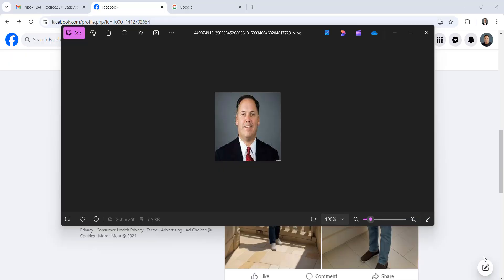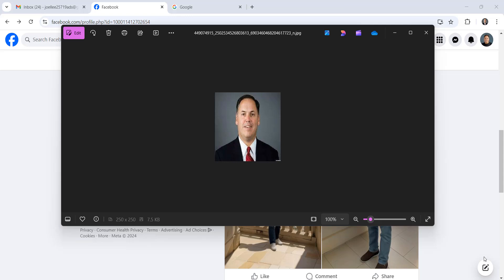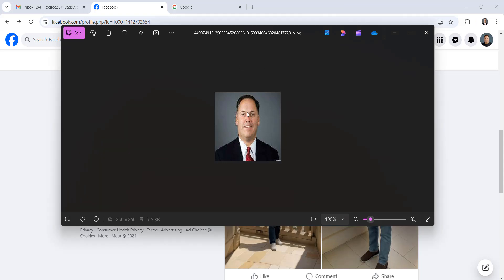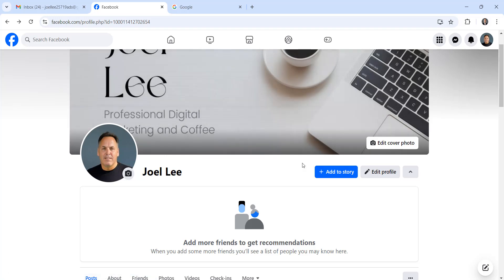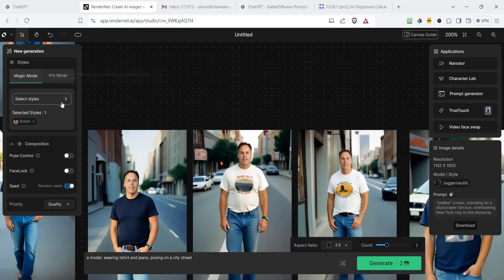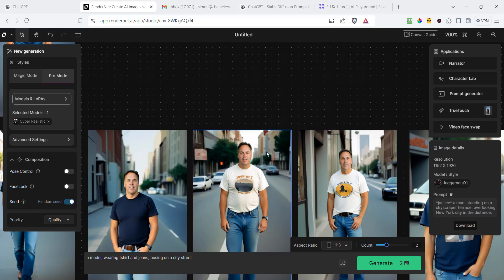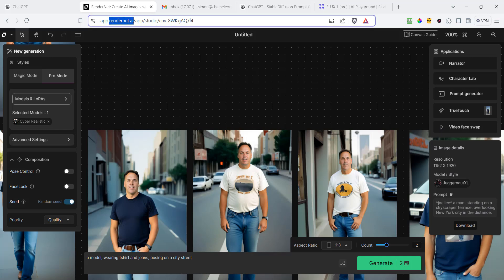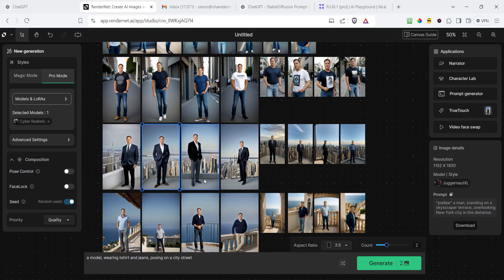Heard of Rendernet.ai? Great for persona creation!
Use rendernet.ai to create realistic personas that can be used as authors, influencers, faceless channels and anywhere else you dont want to use your own face.